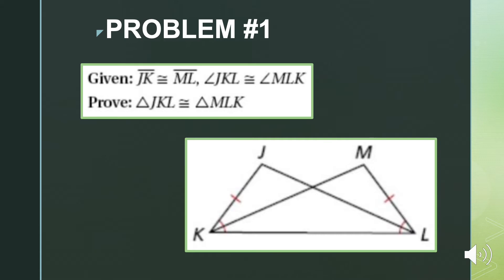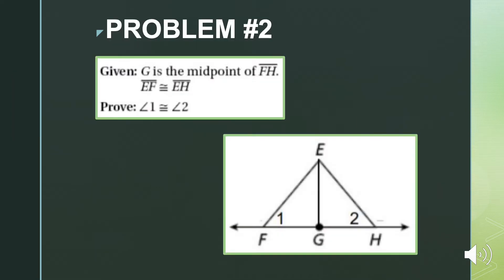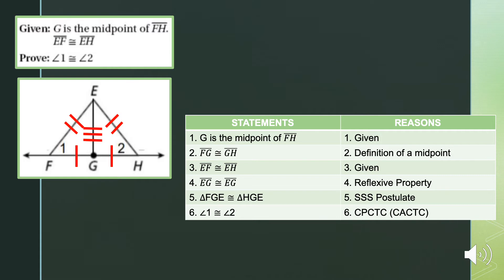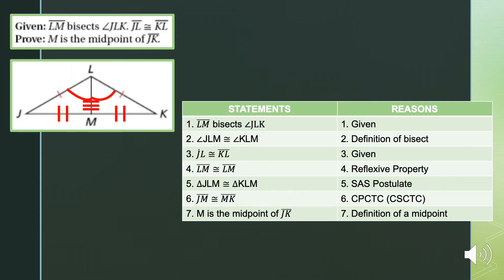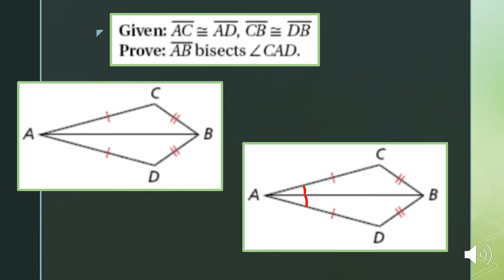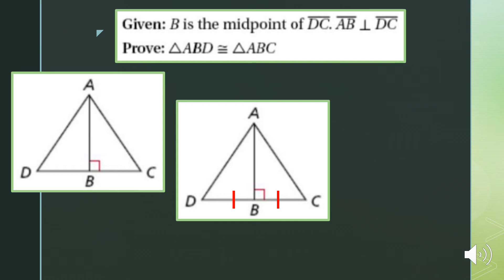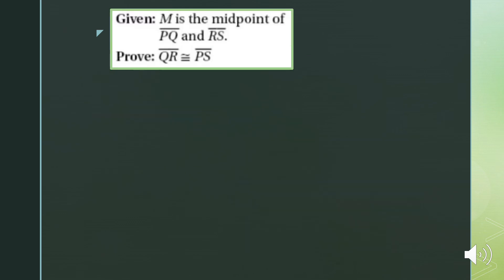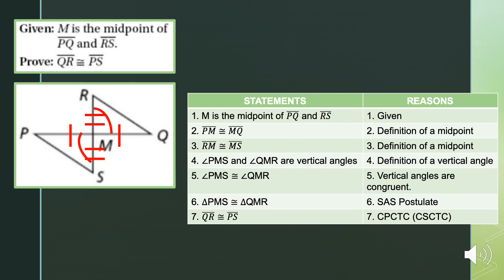Drill in Triangle Congruence